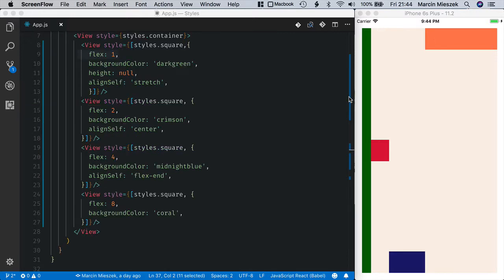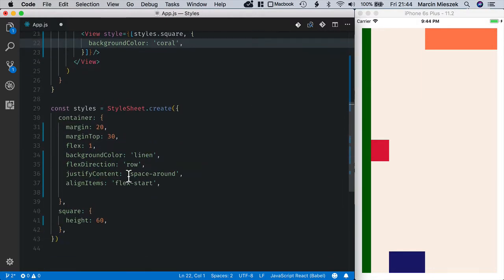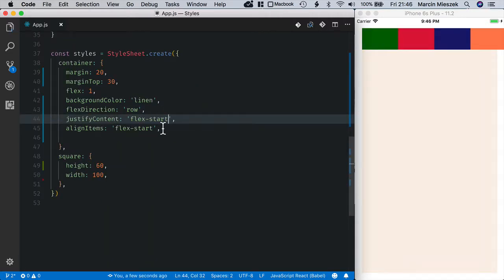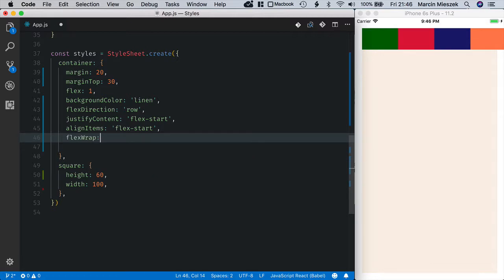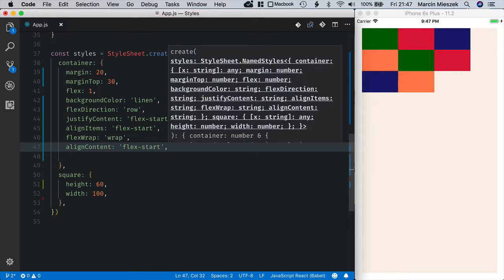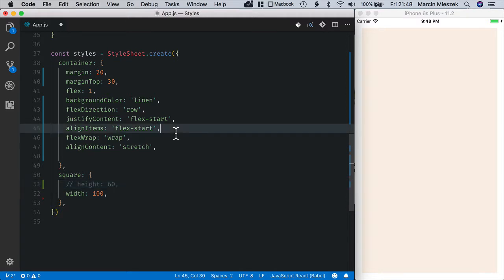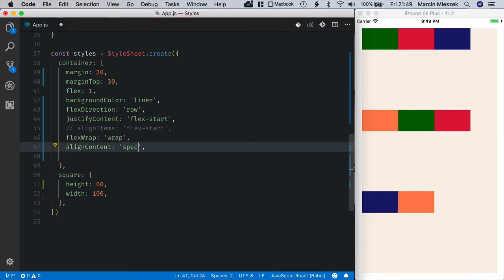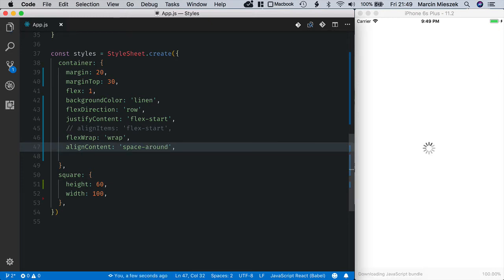React Native Tutorial - Styling #7 - Flex Wrap